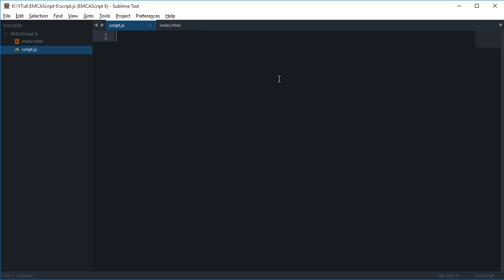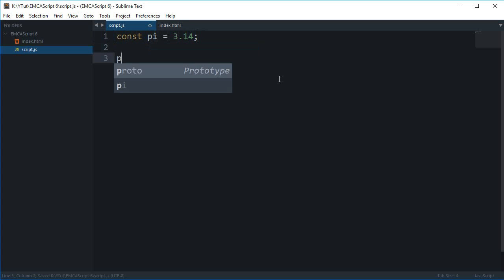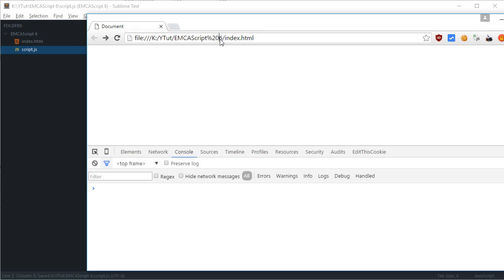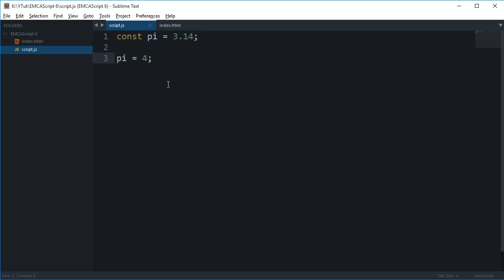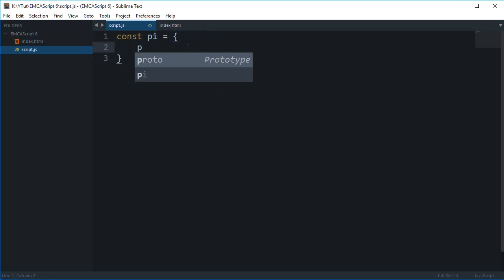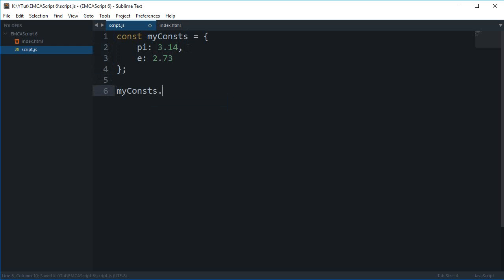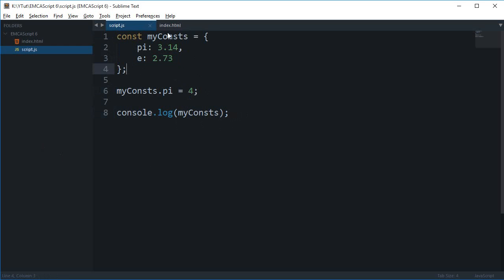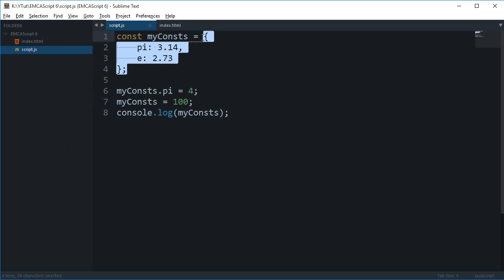ES6 Tutorai 6: const keyword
Learn the usage of const keyword in EMCAScript6 and how it works.